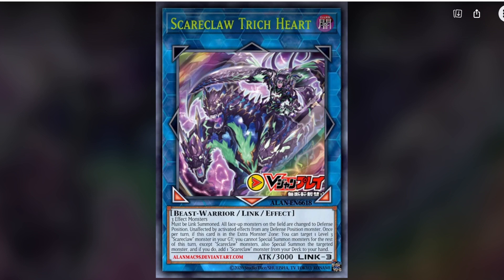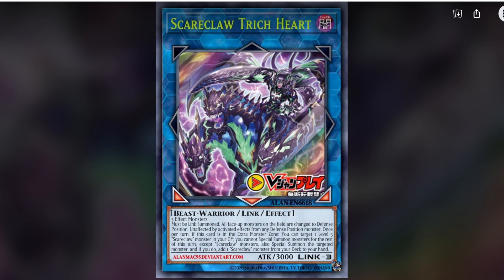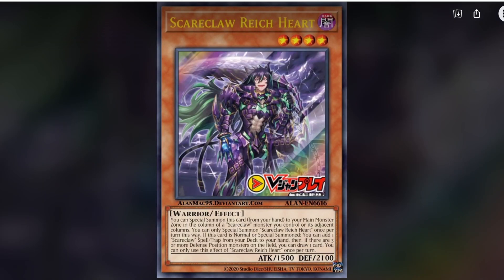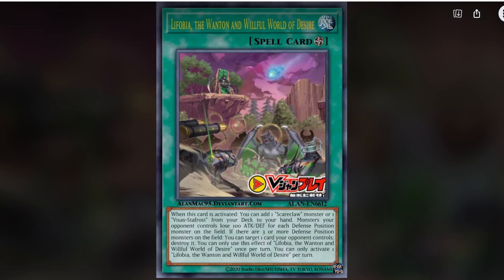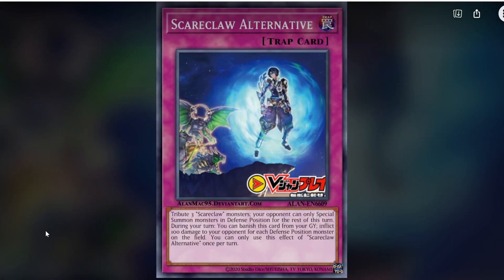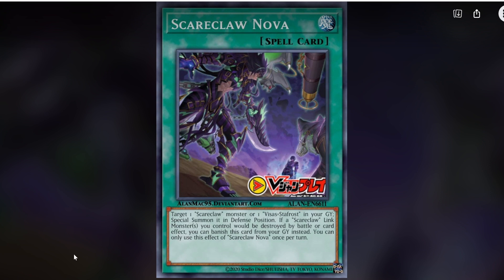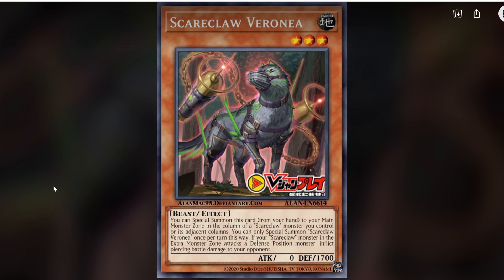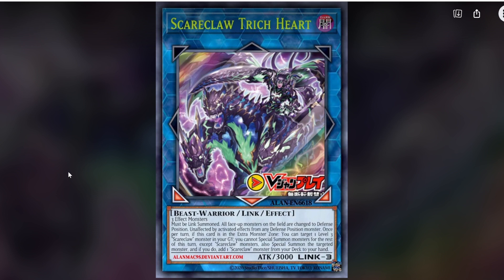YUGIOH NEW Archetype First look SCARECLAWS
1. Unique Code: ZEPHYR10YP